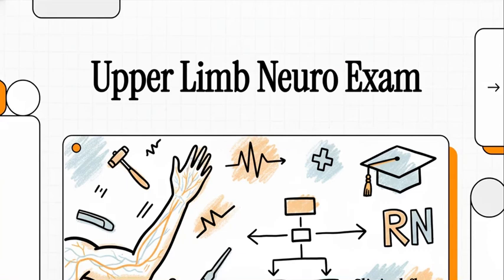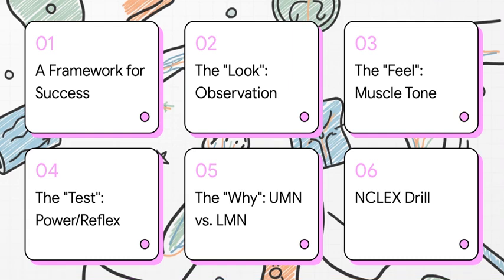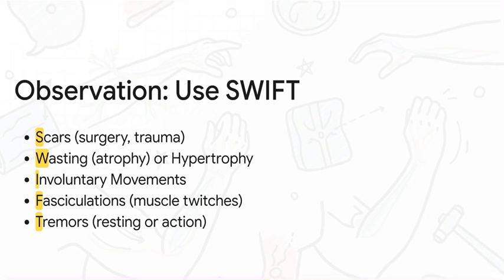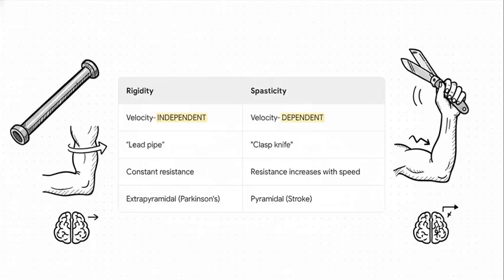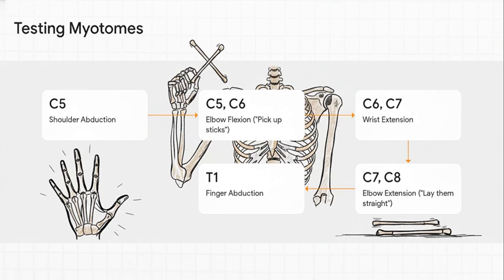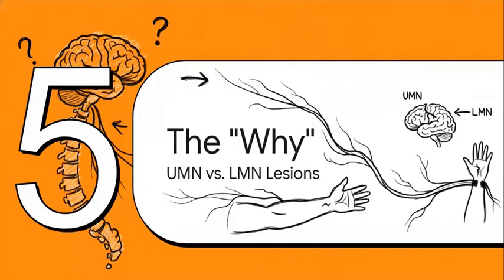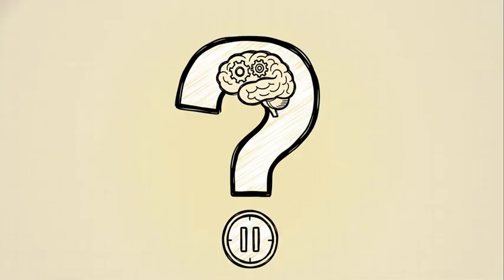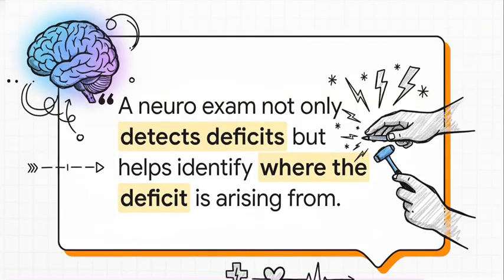Neurological Assessment Explained | NCLEX Nursing Made Easy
In this video, we explain NEUROLOGICAL ASSESSMENT step-by-step in a simple and NCLEX-focused way.

You will learn:
• Purpose of neurological assessment
• Level of consciousness (LOC)
• Glasgow Coma Scale (GCS)
• Orientation (person, place, time, situation)
• Pupillary assessment (PERRLA)
• Motor function and muscle strength
• Sensory assessment
• Cranial nerve basics (overview)
• Common neurological red flags for NCLEX

📌 NCLEX TIP:
Changes in level of consciousness are EARLY signs of neurological deterioration.
Always assess neuro status before and after interventions.

This video is ideal for nursing students studying fundamentals and preparing for the NCLEX-RN exam.